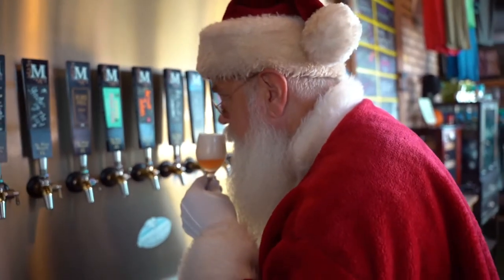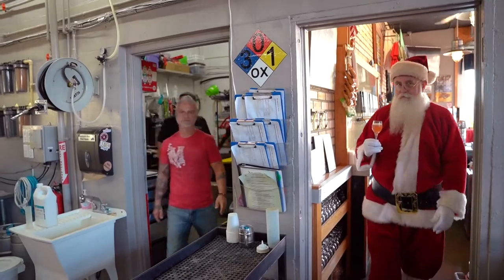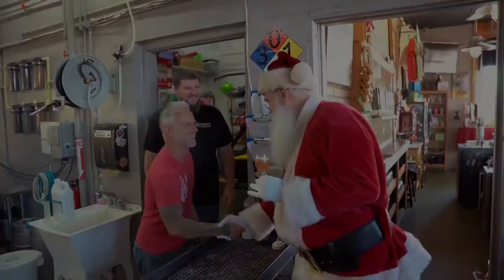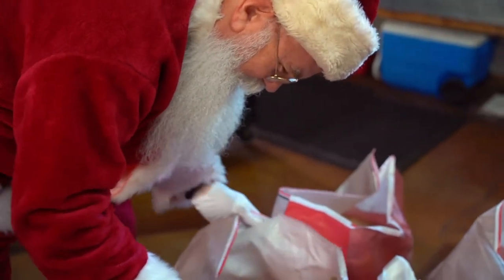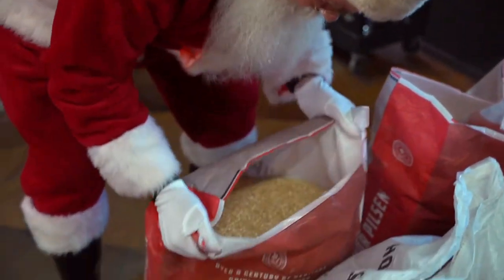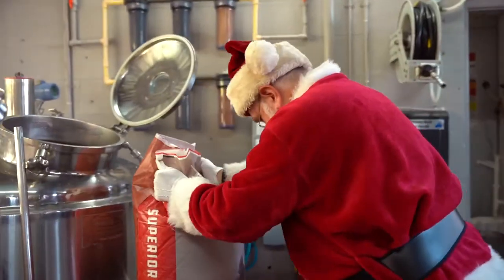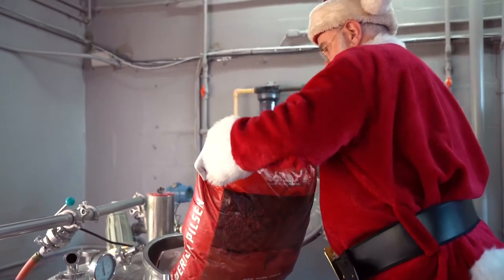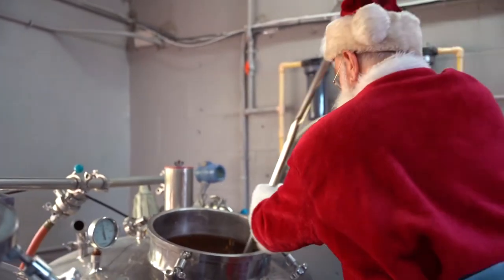"Santa is making Beer"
We had a special visitor stop in today to help brew up this year's " Santa's Beer'd", our Belgian Double with cinnamon, Nutmeg, vanilla and maple syrup. Half this batch will be ready in December and the other half is going in bourbon barrels for a Christmas in July special release.

So be sure to skip the Milk and Cookies, because Santa is expexting to get a glass of this brew.

MastrysBrewingCo.com
7701 Blind Pass Rd.